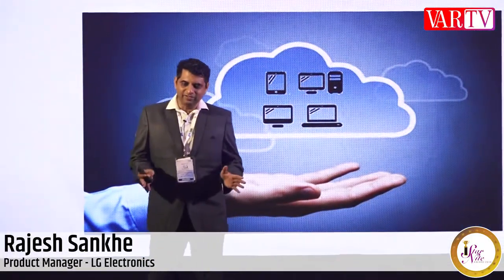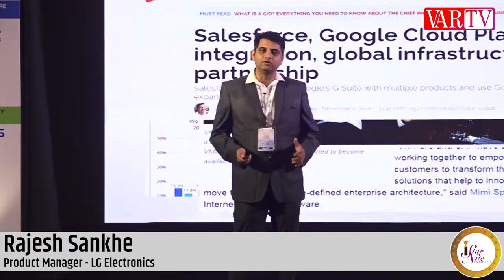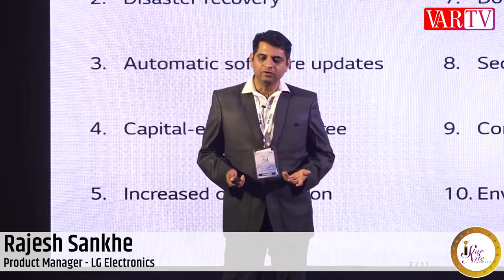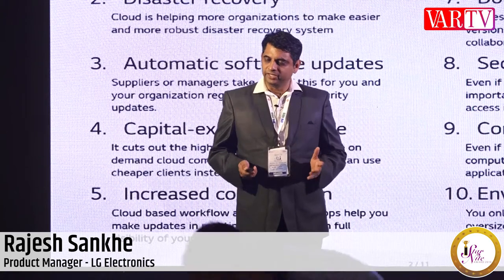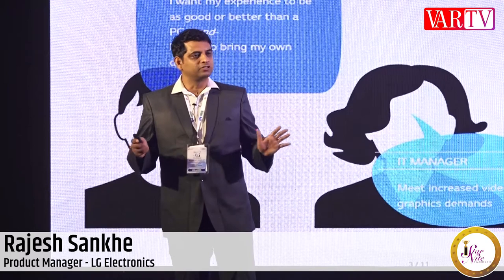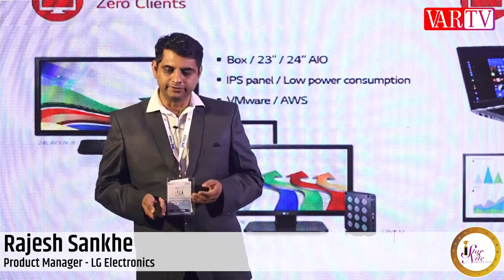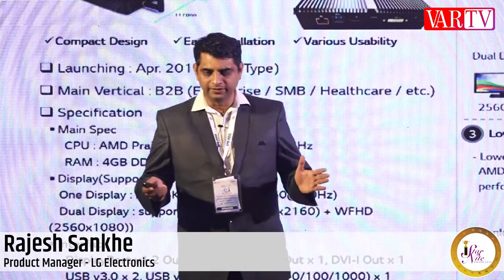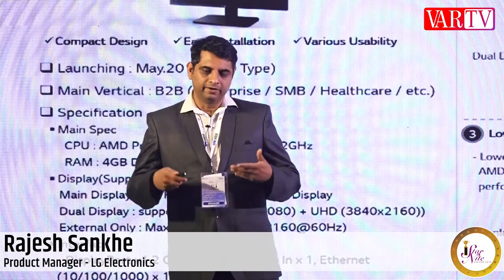Rajesh Sankhe, Product Manager - LG Electronics at VAR Symposium 2019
RajeshSankhe, Product Manager - LGElectronics at VARSymposium2019: Cloud is the use of internet to provide services, applications, data